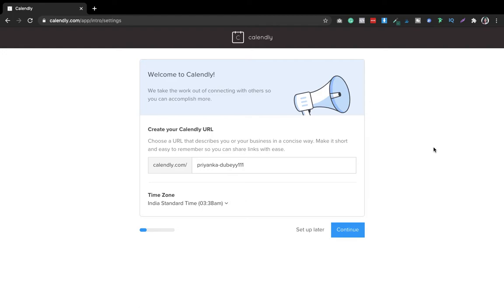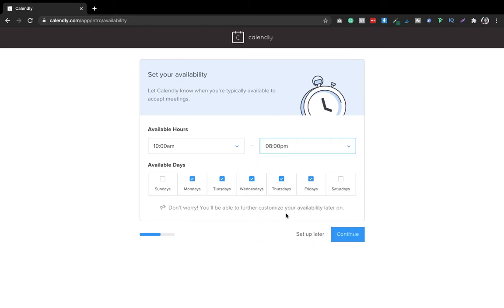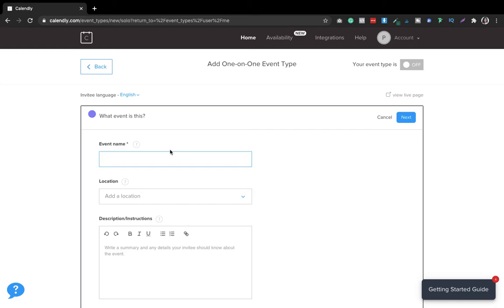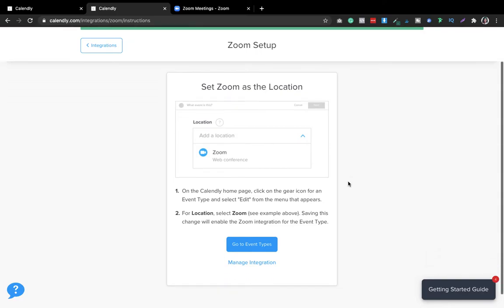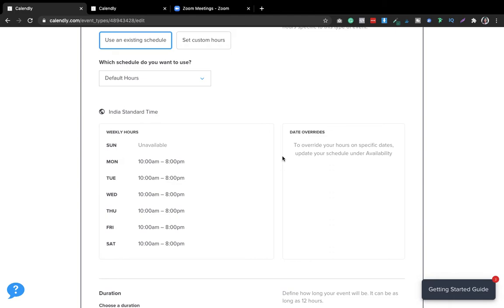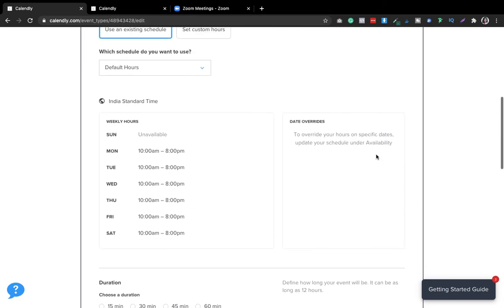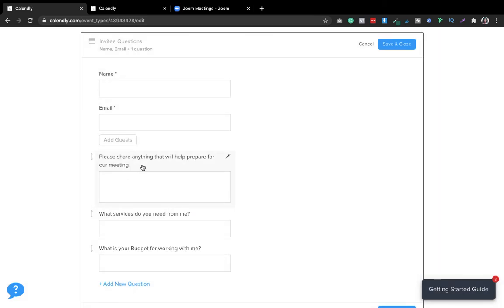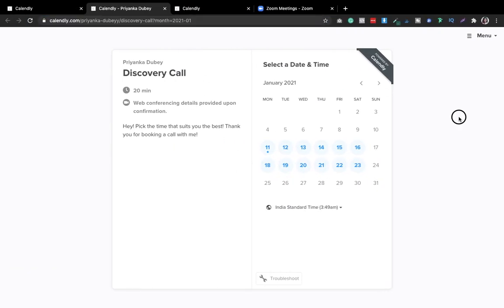How to use Calendly (Free Tool): Integrate with Zoom (2021)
In this calendly tutorial, I'm also explain how to use calendly 2021, calendly tutorial for appointments, calendly tutorial 2021, calendly tutorial youtube, calendly zoom integration, how to use calendly, how to set up calendly, calendly vs google calendar.

In this calendly demo youtube, I'm also gonna teach calendly vs acuity, calendly team scheduling, calendly integration website, calendly demo, appointment scheduling.

this calendly demo video also teaches how to create an event in calendly, calendly setup instructions, calendly basics, calendly block out times, getting started with calendly.

IF YOU WANT TO GET 3 CLIENTS IN THE NEXT 30 DAYS, COMMENT "COUNT ME IN" On my Instagram (priyanka_dubey04) and I will take you from there! (PS: I MADE $3K FROM MY ONE EMAIL)